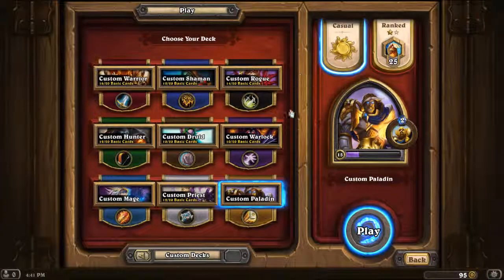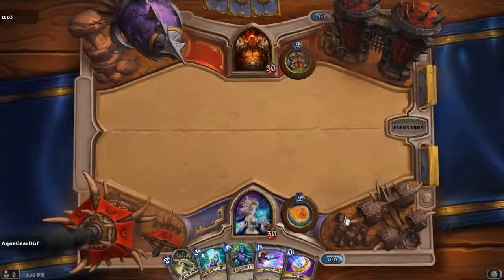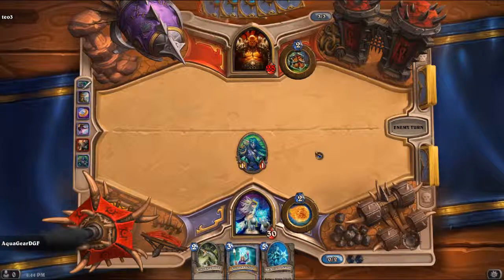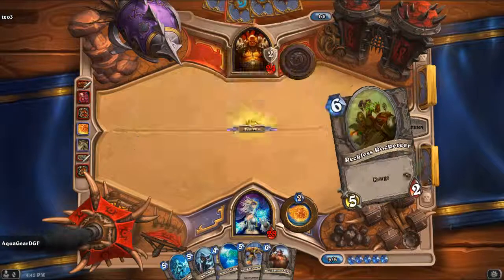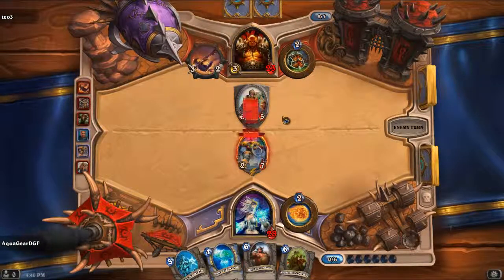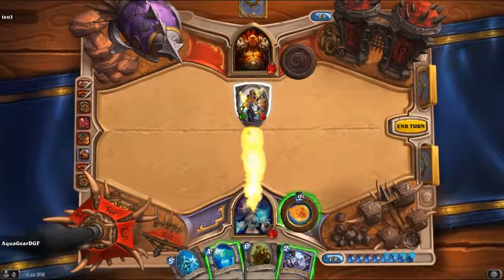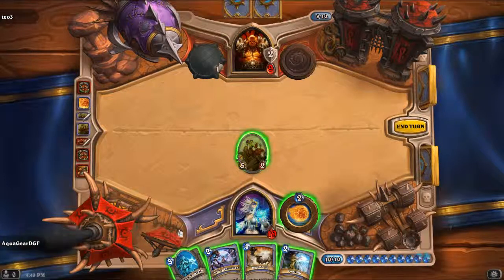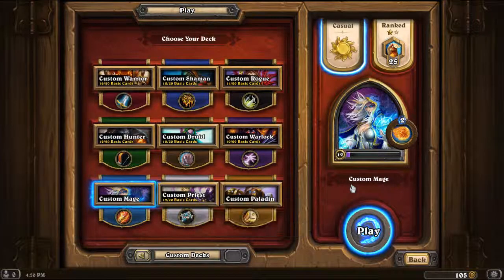Hearthstone: Epic Match!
Hello everybody AquaGear here! We are back with more Hearthstone! Make Sure to Leave a like as it supports my channel and leave a comment or suggestion for what i should do next time. ;)

Links!